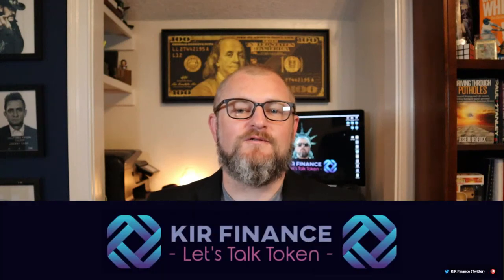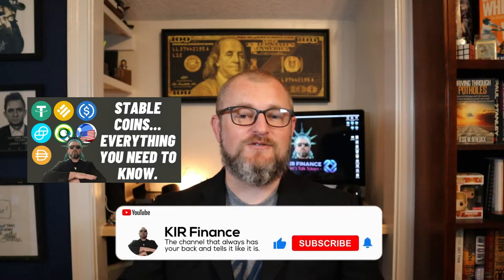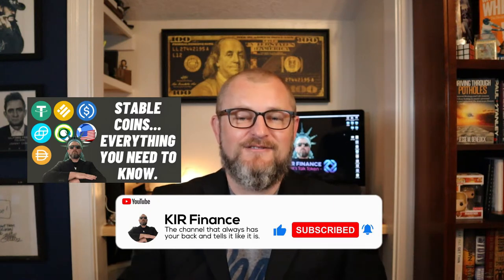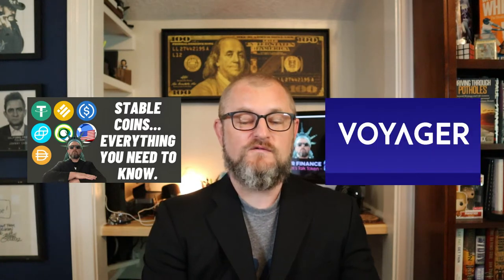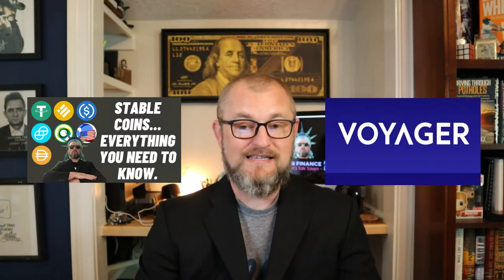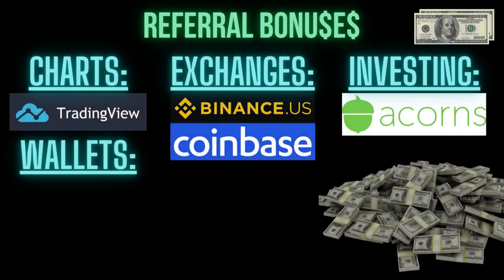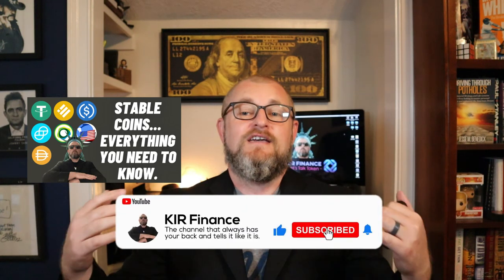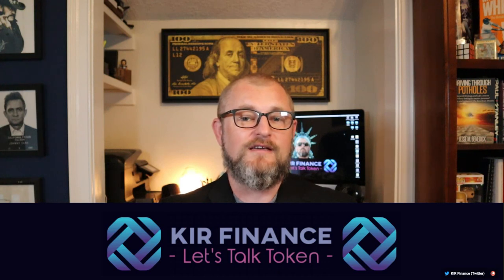Stable Coins... Everything You Need to Know.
🗽 FREE Referral Bonuses 💵  and Discounted Trading Fees! 🔥

🗽 How I Make My YouTube Videos:
❖ My Equipment
❖ My Thumbnails - Canva

❖ My Book

*Sources - Tether, USDC, Gemini, Dai, BUSD, TerraUSD, TrueUSD, Paxos, Voyager, Celsius, Coinbase, Yield App, and Twitter.com.